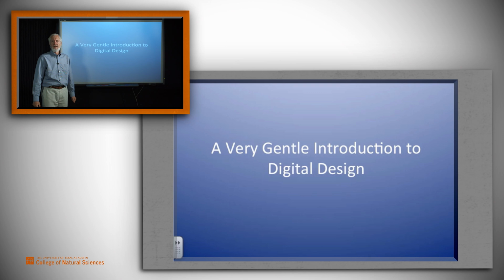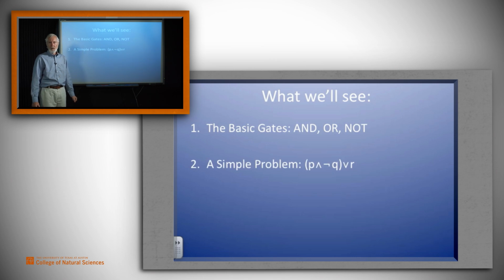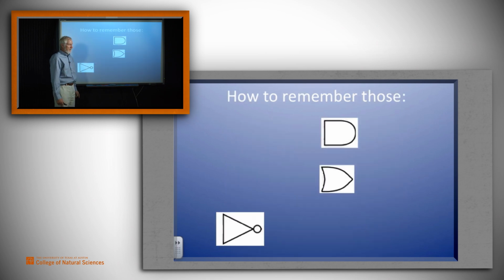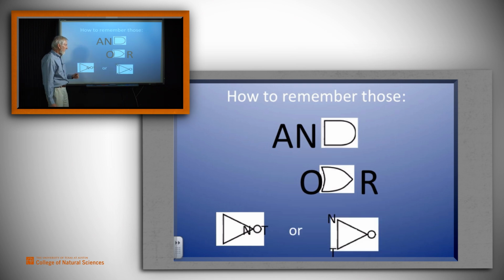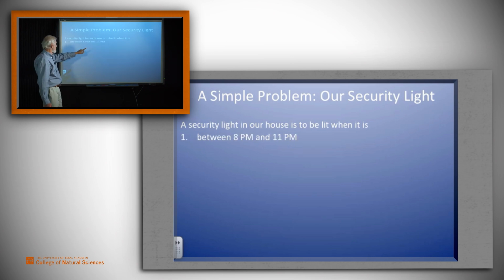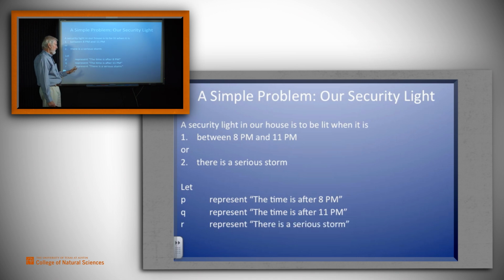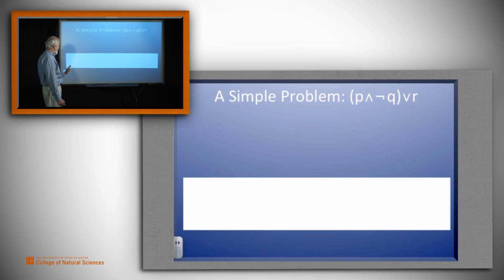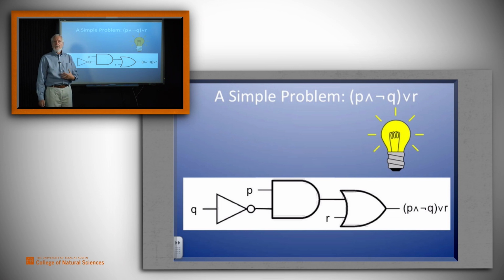Digital Design: A Very Gentle Introduction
A short introduction to the design of digital (Boolean) circuits.

It  shows how to build the example circuits using the free logic simulation tool Logisim: